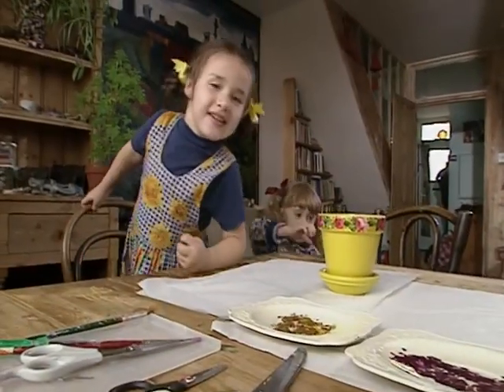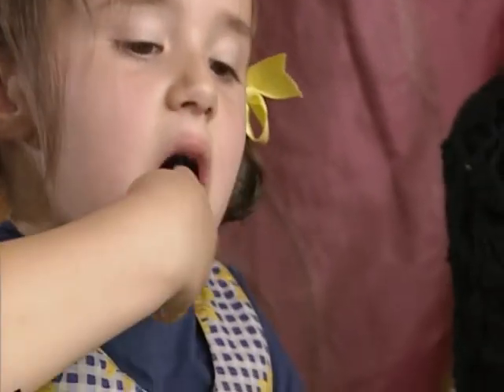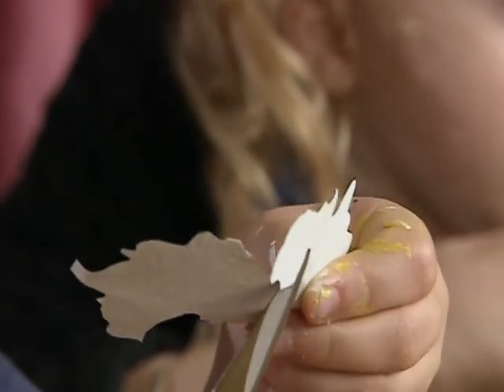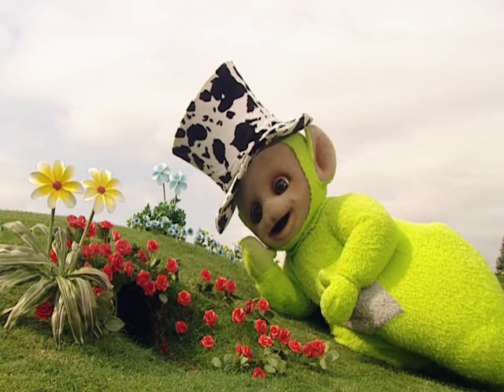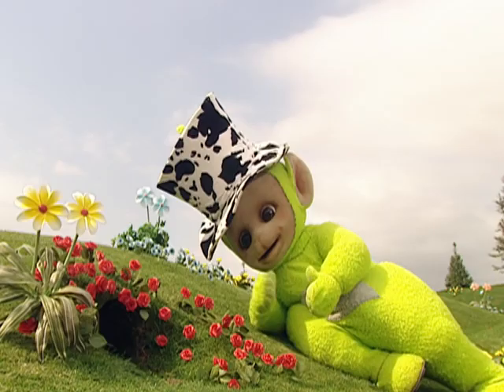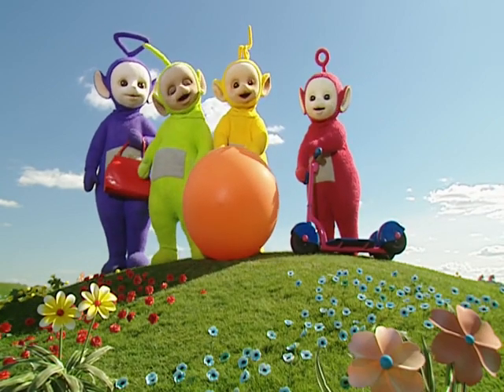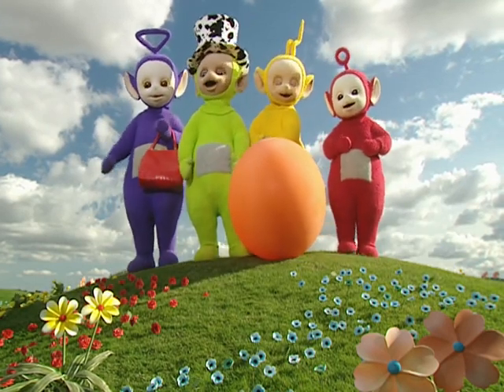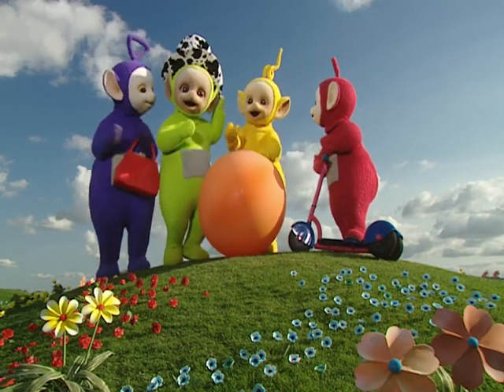Teletubbies Episode 68 Josies Pots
Teletubbies is a popular British children's television series that was created by Anne Wood and Andrew Davenport in 1997. The show features a group of colorful, anthropomorphic creatures known as the Teletubbies, who live in a futuristic, dome-shaped house in the fictional Teletubbyland. Each Teletubby has their own unique personality and color, including Tinky Winky (purple), Dipsy (green), Laa-Laa (yellow), and Po (red).

The show is designed to be educational and entertaining for young children, with each episode featuring a variety of activities, songs, and stories that are meant to encourage learning and development. The Teletubbies interact with each other and with the narrator, who provides a voiceover commentary throughout the show. The series also includes a range of other characters, such as the Noo-Noo, a sentient vacuum cleaner, and the sun, which is depicted as a smiling baby's face.

One of the unique features of Teletubbies is its use of repetition and simplicity in both its language and visuals. The show is designed to be easy for young children to understand and follow, with a focus on basic concepts like counting, colors, and shapes. The Teletubbies also use their own language, consisting of simple, repetitive sounds and phrases, which is meant to encourage young viewers to participate and engage with the show.

Overall, Teletubbies has become a beloved and iconic children's television series, with a lasting impact on popular culture. Its colorful characters, simple language, and engaging format have made it a favorite among young children around the world, while also serving as a valuable educational tool for parents and caregivers.